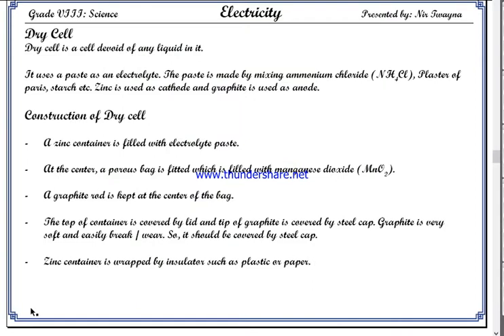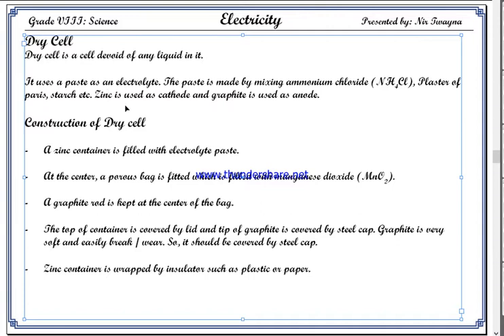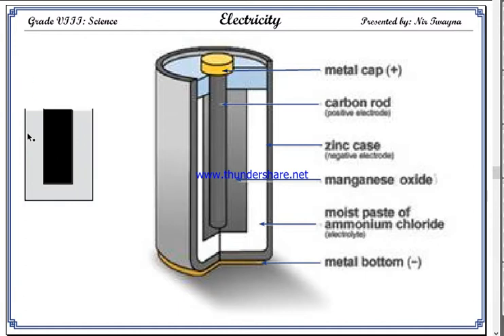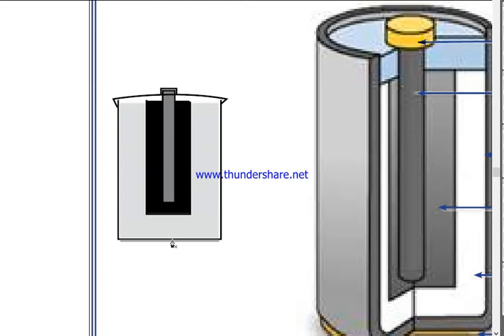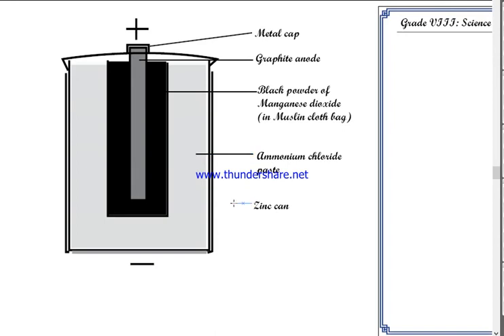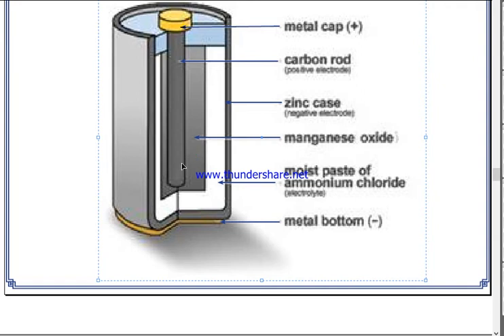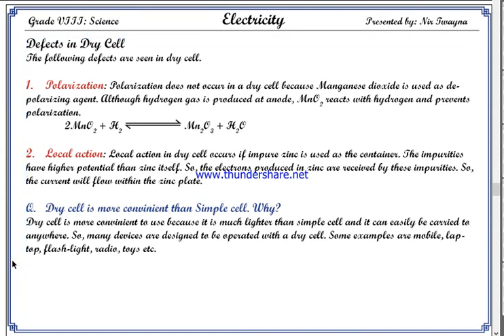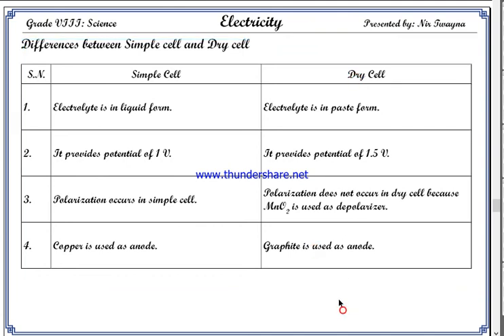Kumudini SCIENCE Grade VIII: Electricity (Part 4)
Online class on Science of Grade 8.
Topic: Dry cell and structure of dry cell.